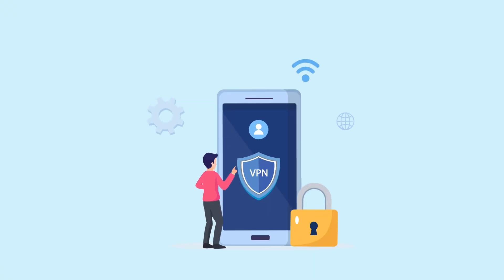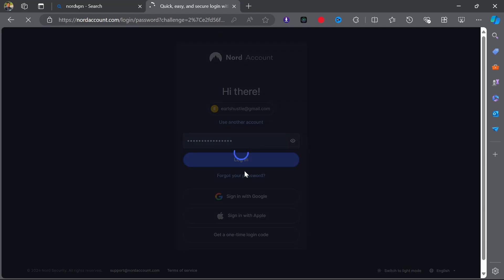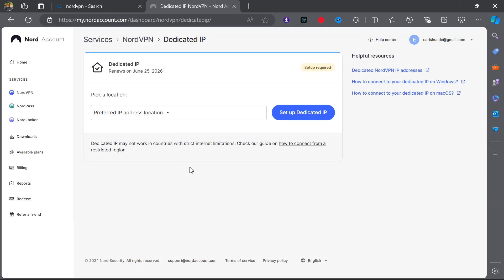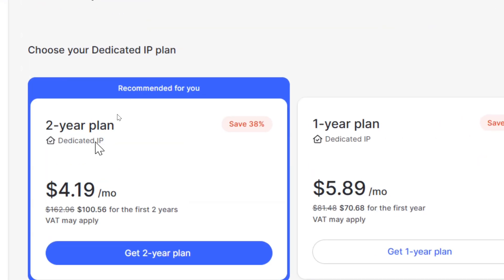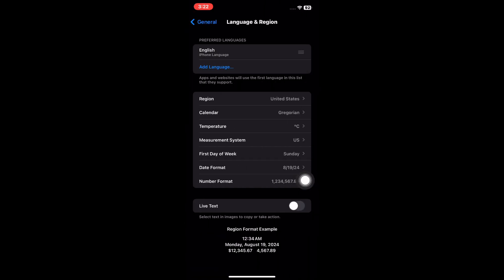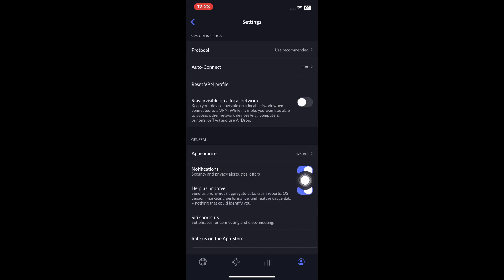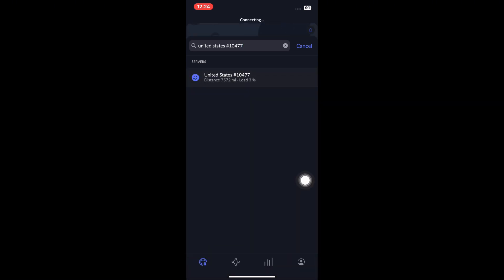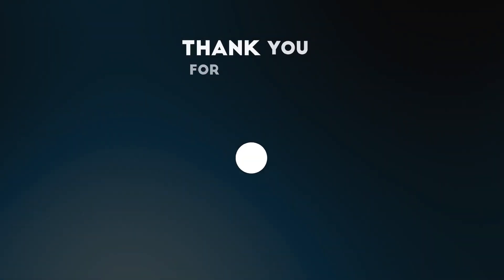How to Setup Static IP for the TikTok Creator Rewards Program (Nord VPN)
In This Video, I Will Teach You How to set up a Static IP Address on TikTok for the TikTok Creator Rewards Program Using Nord VPN. This Will Help You  Avoid Disqualifications from the TikTok Creativity Program OR the Creator Rewards Program and How to Change TikTok Region.

🖥️ I WILL HELP YOU JOIN THE TIKTOK CREATIVITY PROGRAM FROM ANY COUNTRY